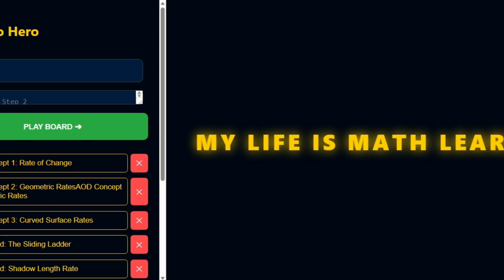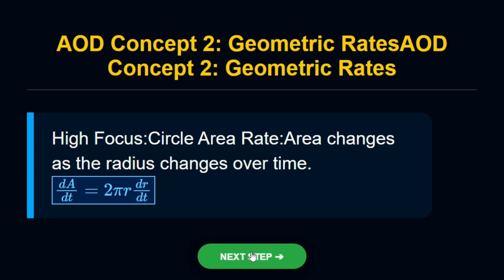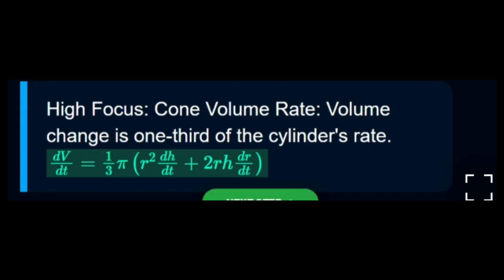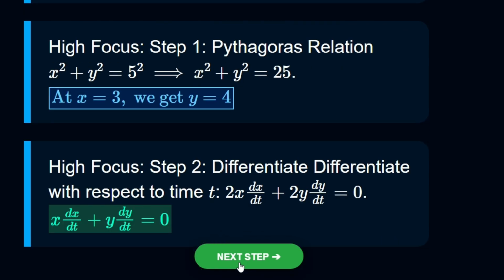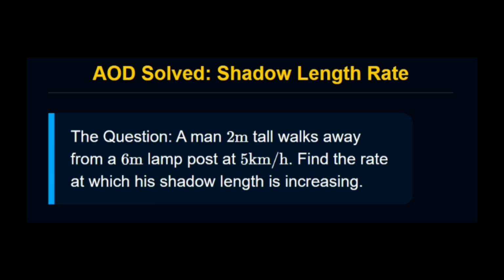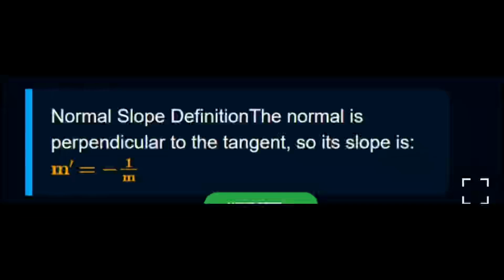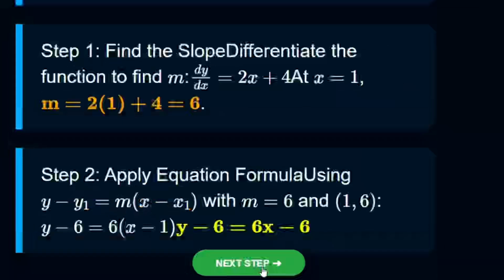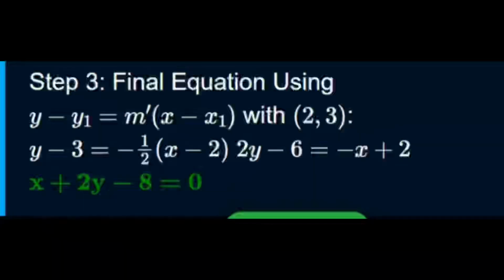Rate of change and equation of tangent normal in 10min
Rate of Change & Equations of Tangent and Normal in 10 Minutes | My Life is Math LearnMaster the essentials of Application of Derivatives in just 10 minutes! In this comprehensive tutorial from My Life is Math Learn, we cover the fundamental concepts of rate of change and the practical steps to find equations for tangents and normals.What You Will Learn:Rate of Change Fundamentals: Understanding derivatives in motion (velocity and acceleration), as well as changes in area and volume for circles, spheres, cylinders, and cones [00:12].Real-World Applications:The Ladder Problem: Calculating the rate at which the top of a 5m ladder slides down a wall [03:34].The Shadow Problem: Using similar triangles to find the rate of a man's increasing shadow length [05:40].Tangent & Normal Equations:How to calculate the slope of a tangent ($m = dy/dx$) and the slope of a normal ($m' = -1/m$) [07:04].Step-by-step solutions for finding the equation of a tangent for $y = x^2 + 4x + 1$ [08:19] and the equation of a normal for $y = x^2 - 2x + 3$ [09:23].Timestamps:[00:01] Intro to Rate of Change (Velocity & Acceleration)[01:13] Rate of Change in Area and Volume Formulas[03:34] Solved Problem: The Sliding Ladder[05:40] Solved Problem: Man and Lamp Post Shadow[07:04] Definition of Tangent and Normal Slopes[08:07] Finding the Equation of a Tangent[09:23] Finding the Equation of a Normal[10:31] Conclusion and SubscribeThis video is perfect for Class 12 Board students and JEE aspirants looking for a quick yet thorough revision of calculus applications.Subscribe to My Life is Math Learn to unlock your full potential in mathematics!